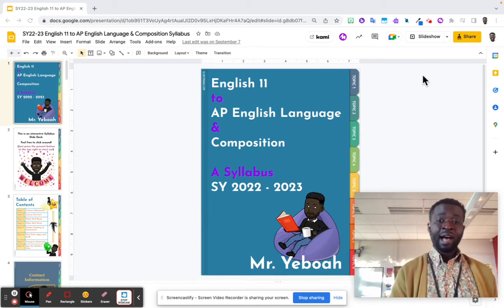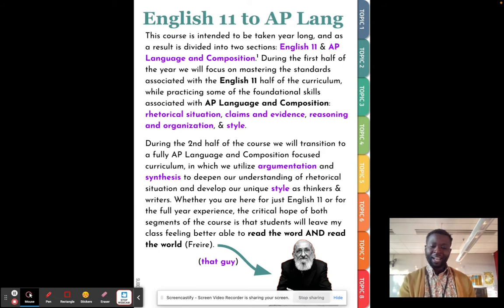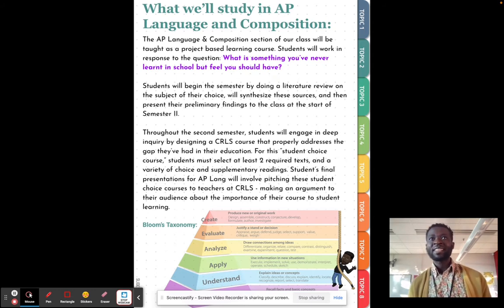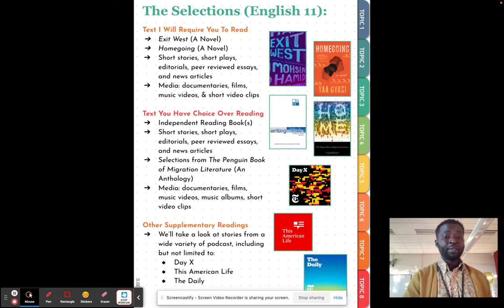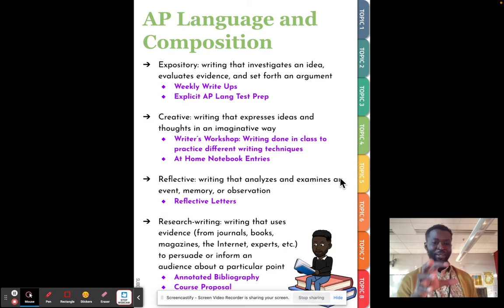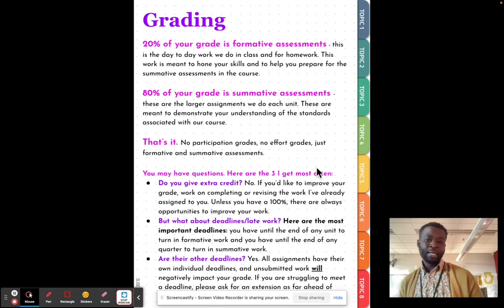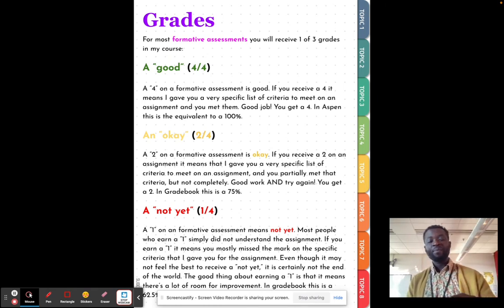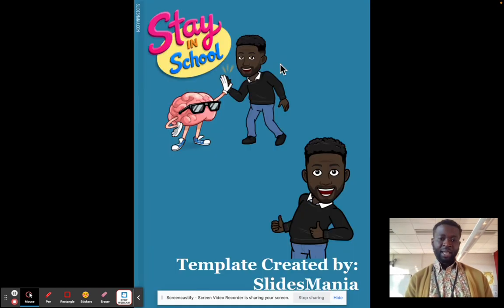Curriculum Night - 9/28/22 (English 11 to AP English Language & Composition)